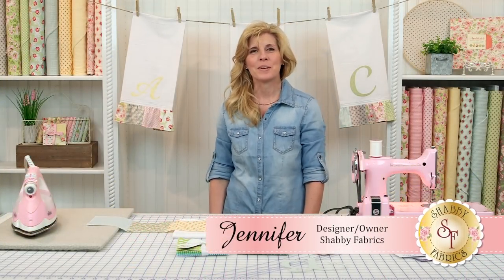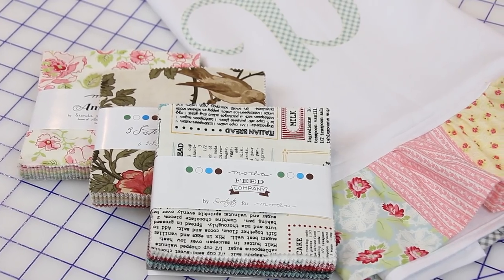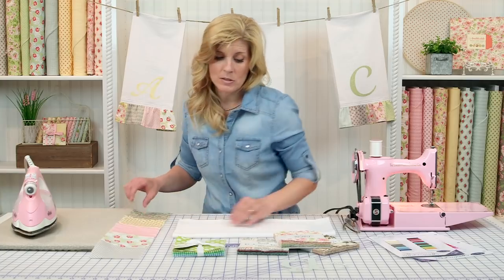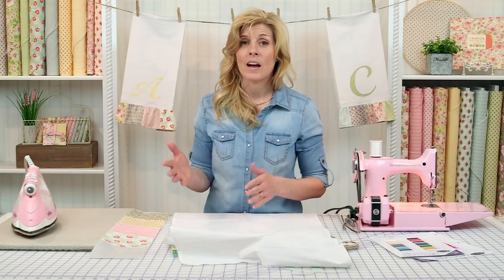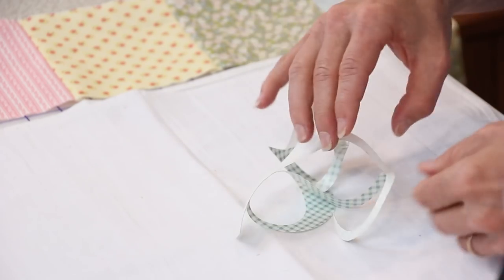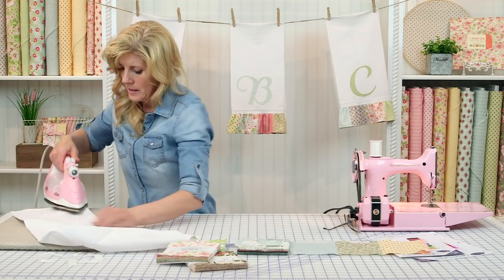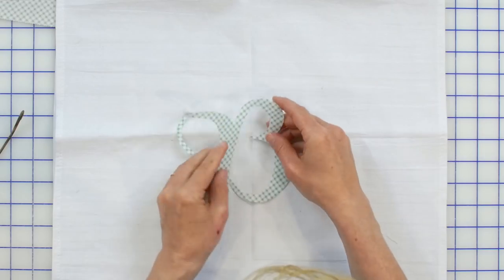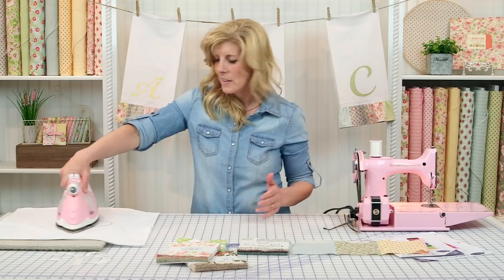Country Kitchen Ruffled Tea Towels | with Jennifer Bosworth of Shabby Fabrics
Follow along with Jen in the third part of our Country Kitchen series to learn how to make charming, ruffled, tea towels featuring iron-on monogram letters exclusively from Shabby Fabrics!